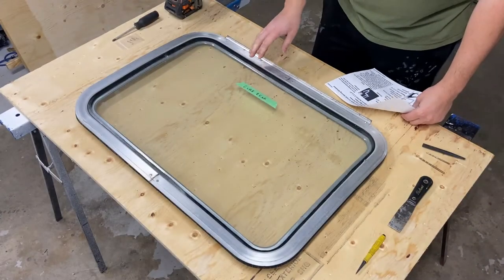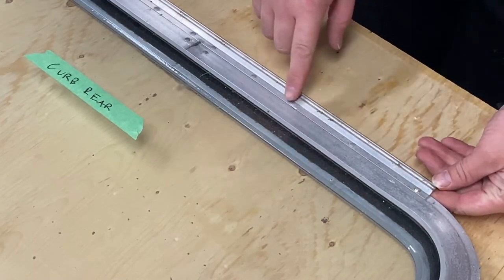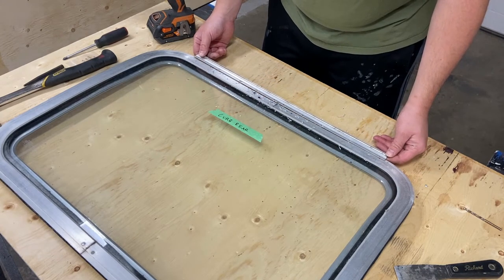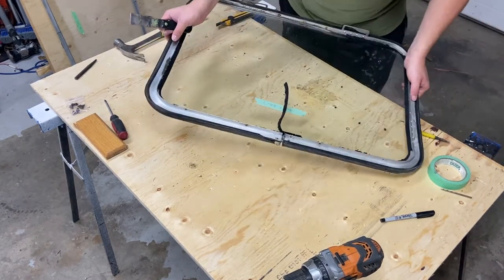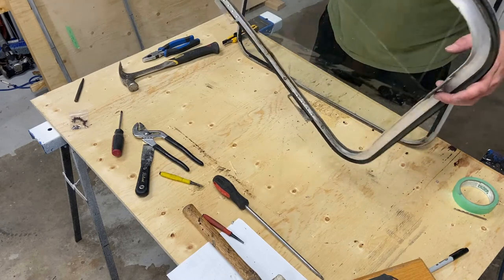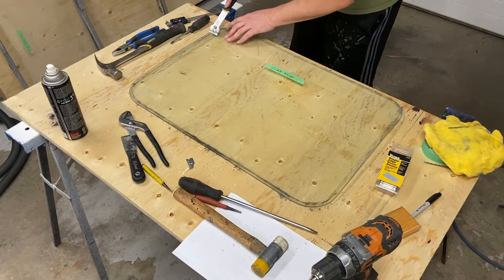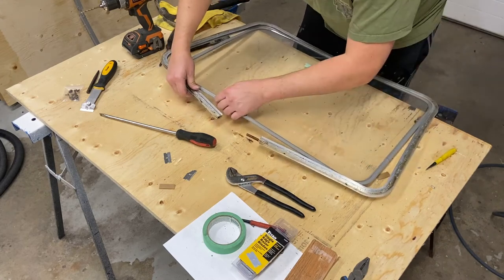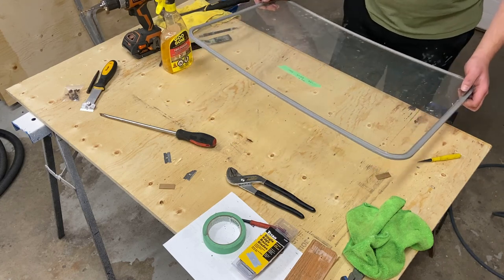Airstream Awning Window - Part 1/2 - Disassembly - Dual Sash Frame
When restoring a vintage trailer, you may need to disassemble the window assemblies and replace gaskets and/or tint. This video will show you how to remove the glass/plexi from the window sashes.

Follow along as I disassemble this 1974 awning window with dual sash frames.

This is the first video of a multi video series for window restoration.